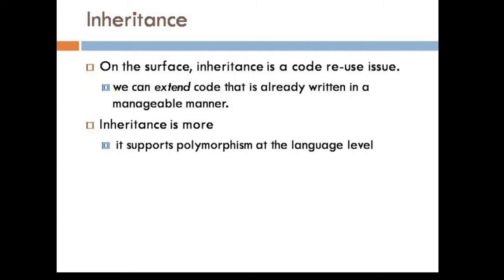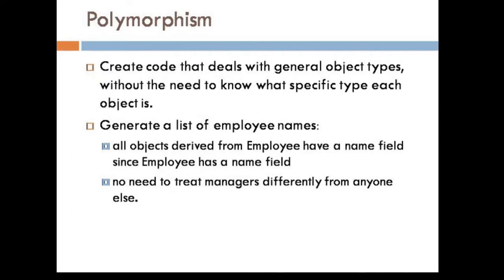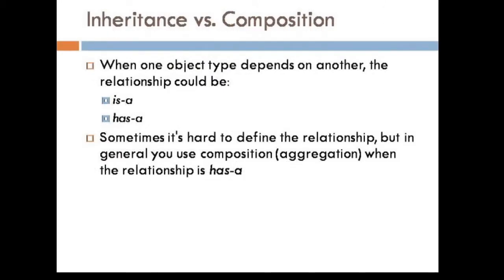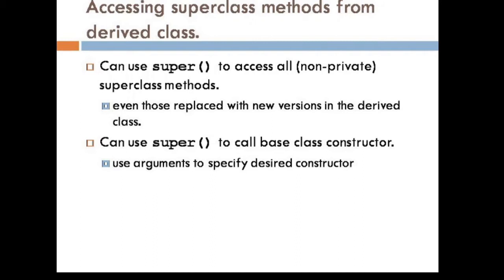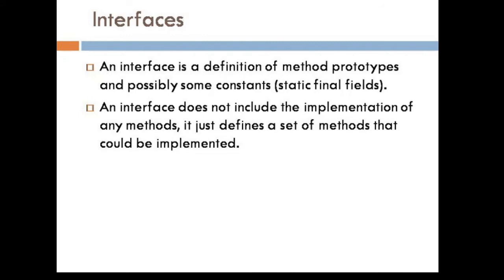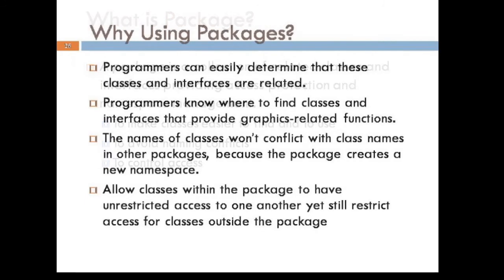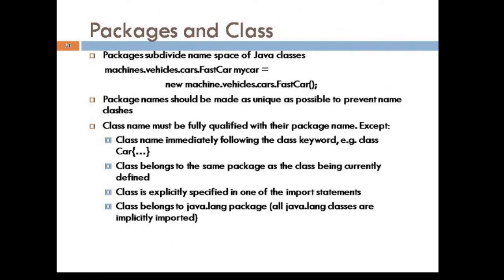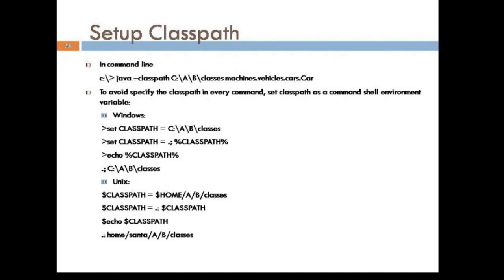BSC1301 PROGRAMING IN JAVA LECTURE 12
This video covers the following topics:Inheritance, Single , Multi Level Inheritance, Constructors, Overloading